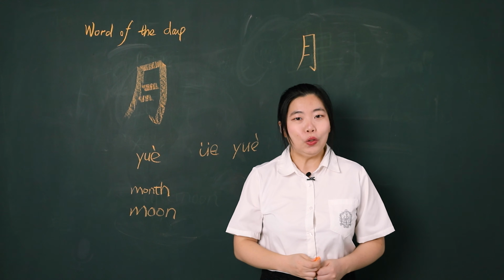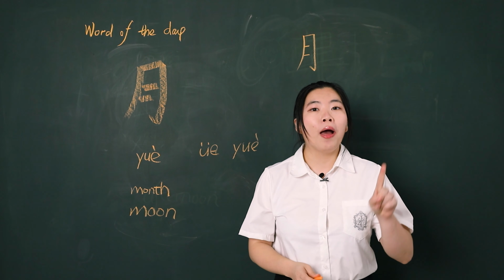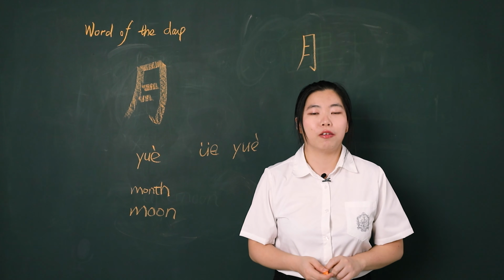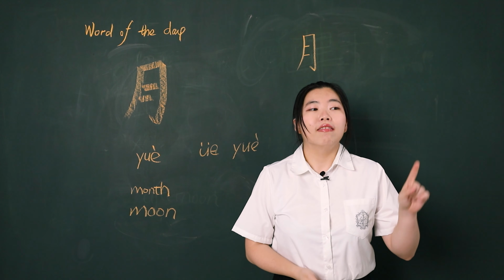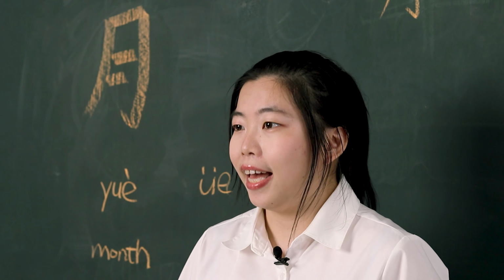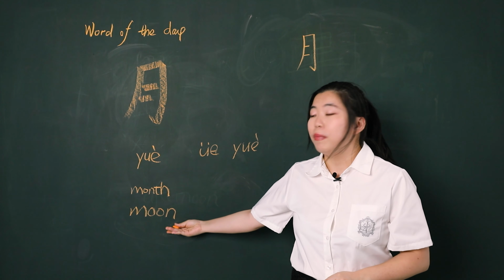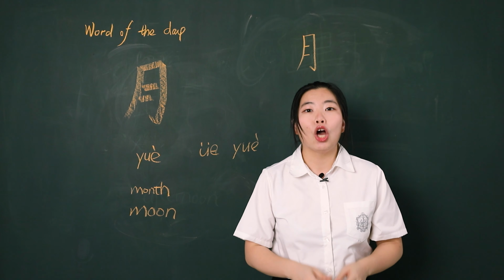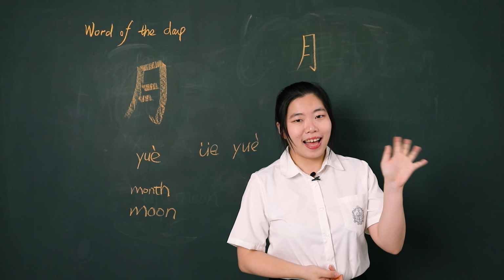Yuè 月 - Chinese Word of the Day 每日一词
Yuè 月 is a word you will be taught in HSK level 1 and is a beginner level word. In this video for yuè 月 - Chinese Word of the Day 每日一词, you will learn how to pronounce it, how to use it and how to write it.

1. 月 means ＇moon＇
eg. ＇mooncake＇=月饼yuèbǐng

2. 月 means＇month＇
When we want to express ＇which month＇, we use ＇number + 月yuè＇
Eg.  January =一月yīyuè
When we want to express ＇how many months＇, we use ＇number +个gè +月 yuè＇
Eg. One month = 一个月yī gè yuè